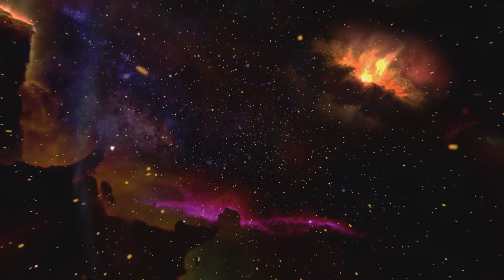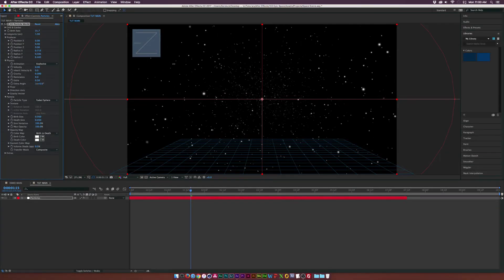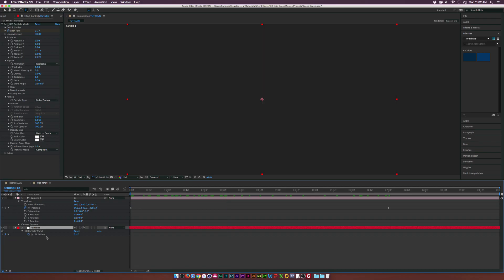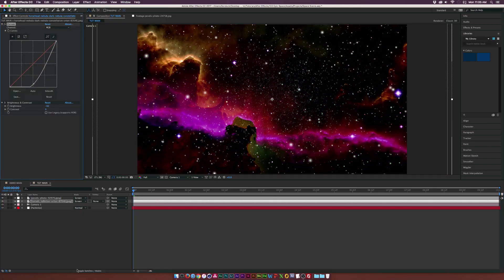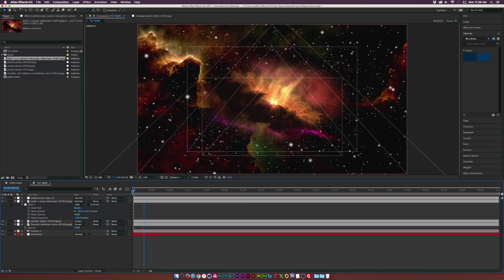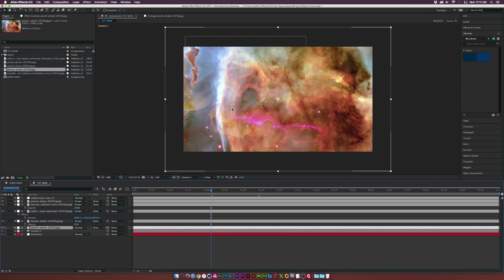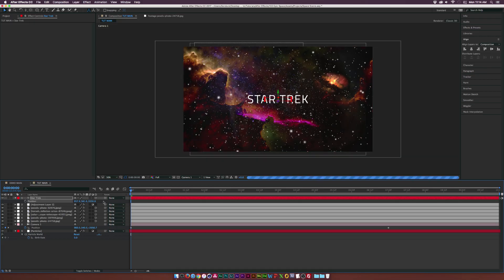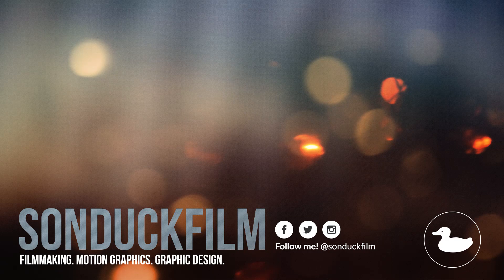After Effects Tutorial: Epic Space Scene with Nebulas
In this After Effects Tutorial create an epic space scene with Nebulas and stars! This tutorial contains no plugins and it’s extremely easy to do. We will be working with stock nebula images from Pexels.com. Learn how to use particles systems to create stars and animate your entire space scene in 3D space! This After Effects Tutorial shows you how to position images and objects in z space to give your scene depth. After watching this After Effects Tutorial, you will be able to create your very own science documentary space scene!